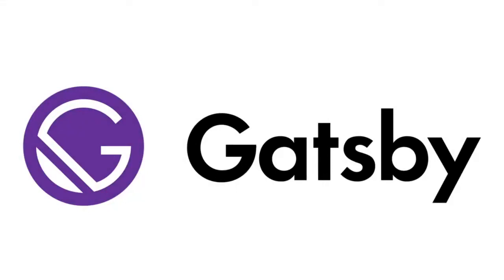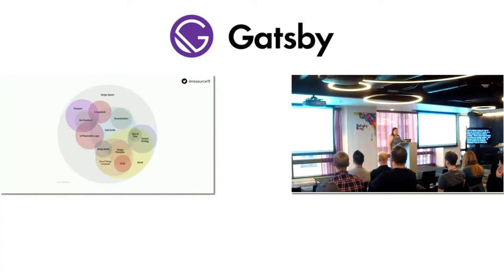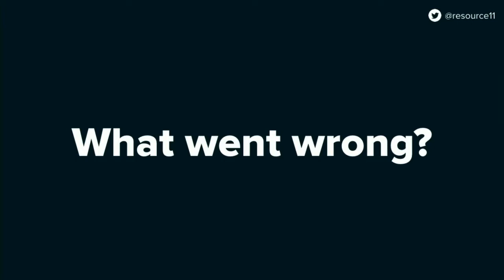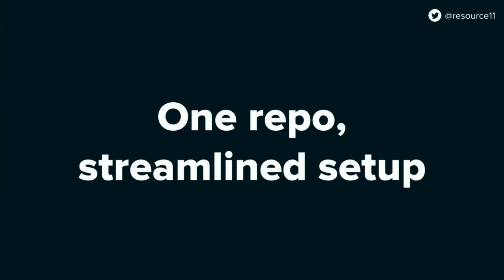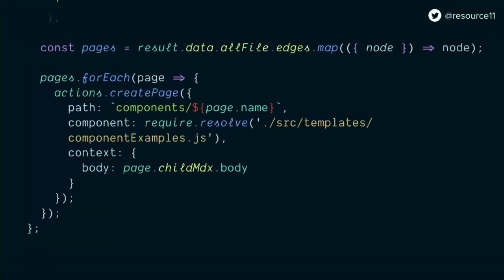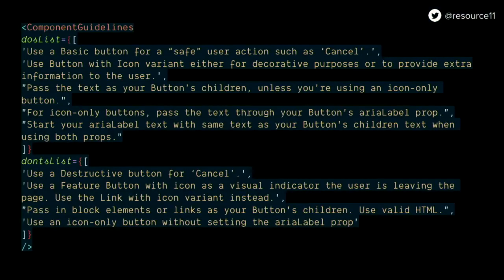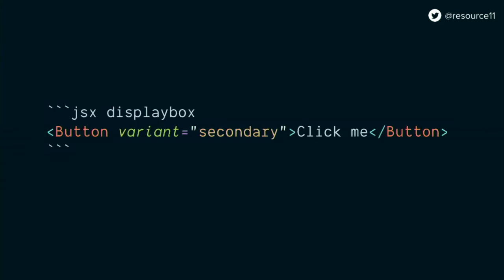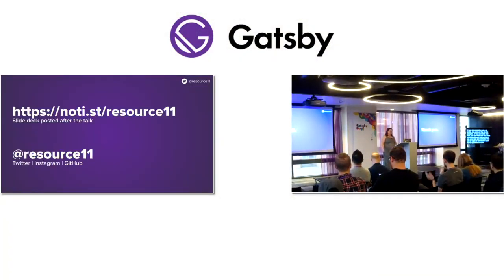React component library documentation with Gatsby and MDX - Kathleen McMahon - Gatsby Days LA 2020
Have you ever struggled with a documentation setup that’s complex and challenging to maintain? This was a pain point for our team while rebooting our design system. We discovered that although our system was built with inclusivity in mind, our documentation setup was equal parts brittle and complex —  especially when working with our React-based component library. Multiple repos, rigid layout restrictions, and an impressive amount of gymnastics were needed to render React component examples.

Documentation became a maintenance nightmare for the core team — and a barrier to entry for external contributors. Our team was in danger of having stale documentation while our system’s features were still being built. In this talk, you’ll learn how we streamlined our component library documentation tooling with Gatsby and MDX. Pair this with inclusive best practices, and your component library documentation will be silky smooth.

If you’ve ever struggled with a documentation system that’s tough to maintain, this session is for you.

Kathleen works at O’Reilly Media as the Design System Tech Lead. Her deep industry experience as both a designer and developer fuels her passion for making apps beautifully accessible. In her spare time, she wields a serious Gif game, is the Creative Director for the CrossSisters network, and the best lanterne rouge cyclocrosser you’ll ever meet.